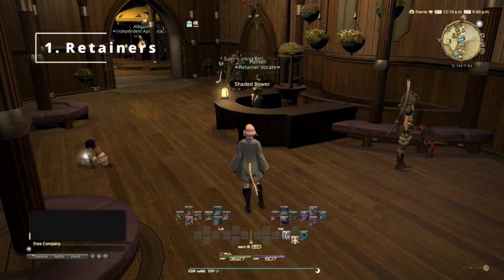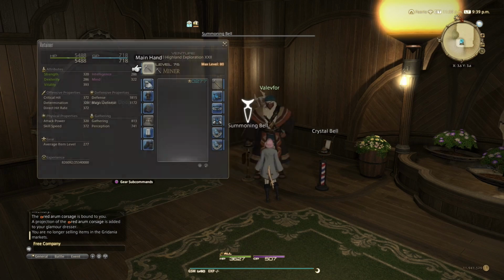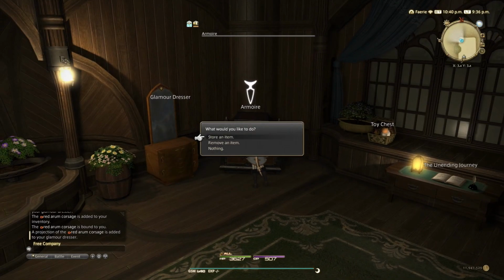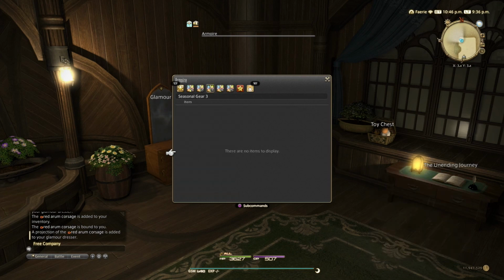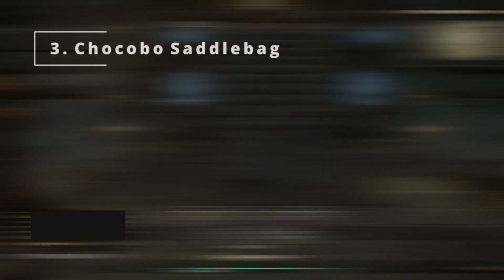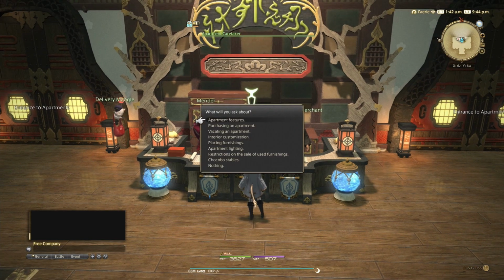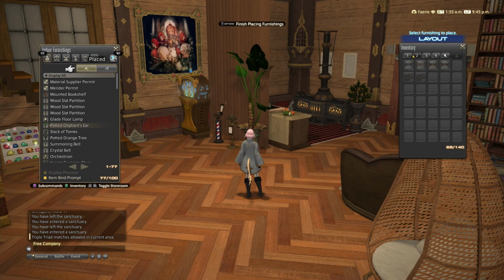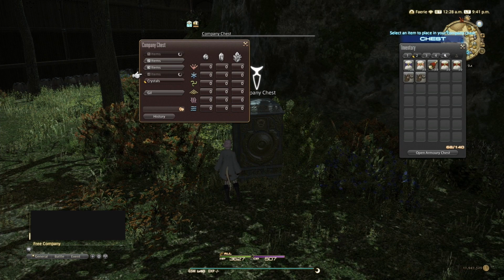6 Storage Tips for New FFXIV Players!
Let me know if there are any other guides I should make, or if you have any other advice for new players!

FINAL FANTASY, FINAL FANTASY XIV, FFXIV, SQUARE ENIX, and the SQUARE ENIX logo are registered trademarks or trademarks of Square Enix Holdings Co., Ltd.